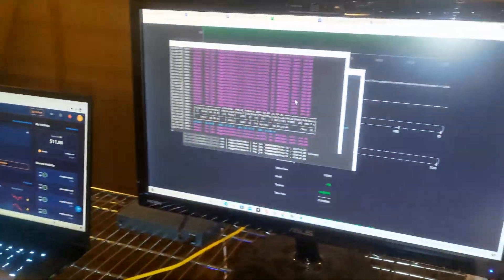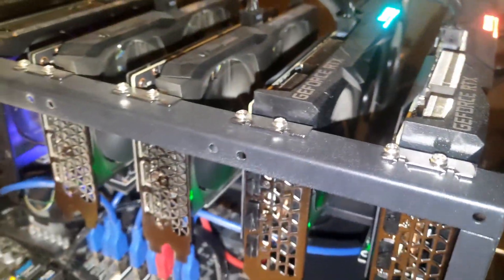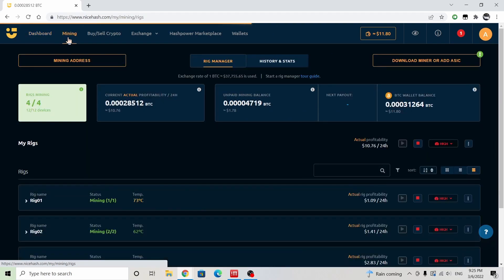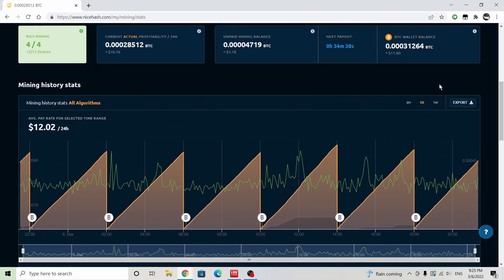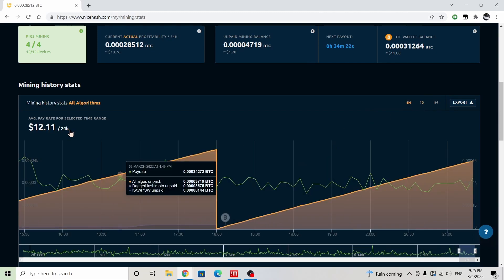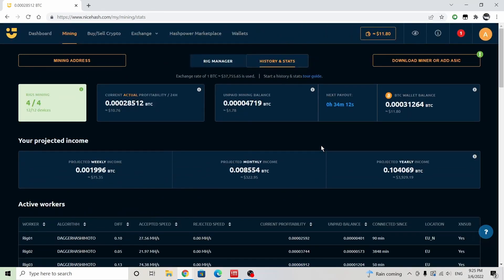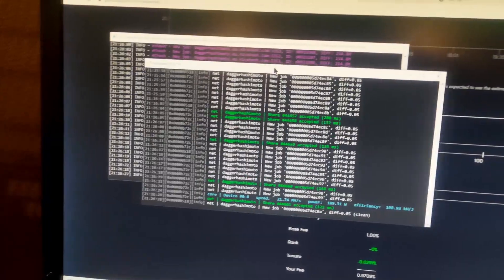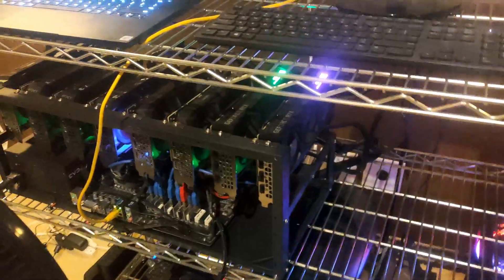GPU Mining Rig Update (Week #49)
If you don't currently have a coinbase account, use this link to create one

Try Amazon Prime for free today!

Some commonly needed products:
4k HDMI cable
Remote monitoring camera
Extension cord
Cable management clips